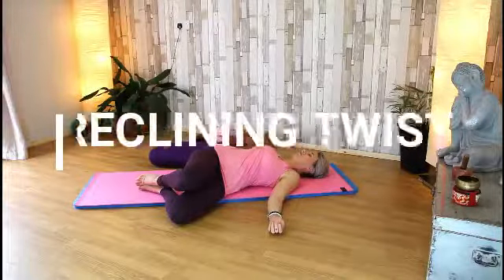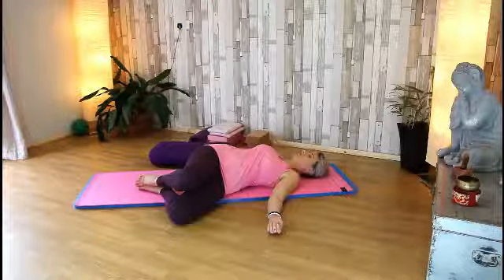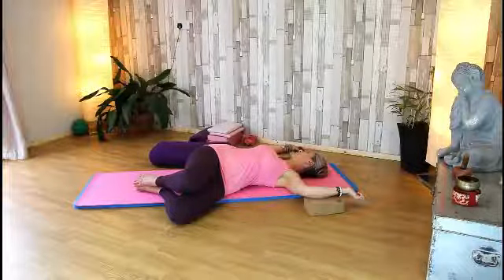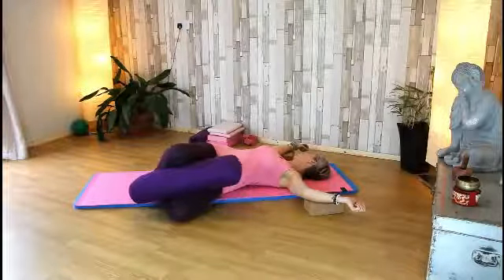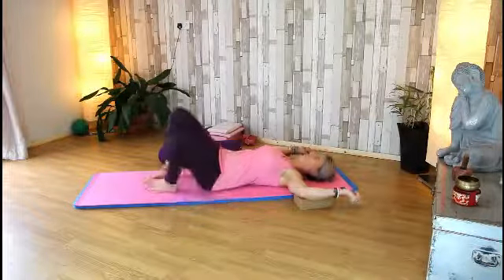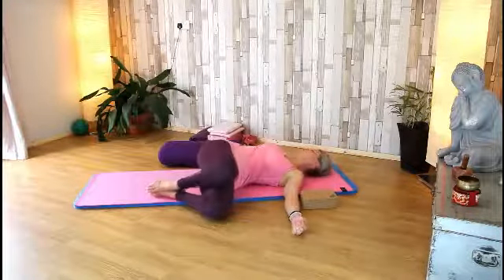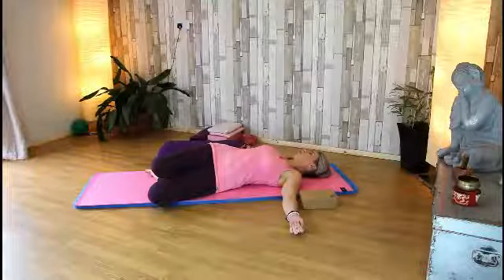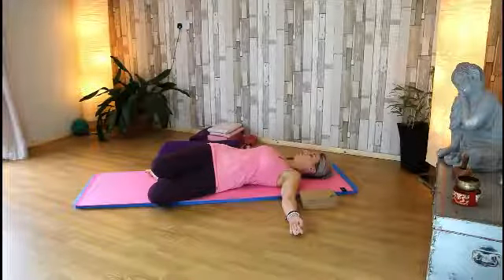Yin YOGA FOR THE OVER 50'S | Reclining Twist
ELITE YOGA FOR THE OVER 50'S
Elite Yoga offers Yin Yoga FREE beginners course. online
Here Tanja Foy is demonstrating the yin Reclining Twist Pose
yin yoga reclining twist referred to as a lying spinal twist

this twist is a lovely spinal twist spinal rotation particularly on the lower back and it may affect people in the hip

and maybe as far down as the knee people may be able to feel this one it's a great rotation of the spine i've got a number of issues a number of choices with the arms as a basic the arms are out to the side in a capital t or which i prefer you put them in a cactus type position which works on stretching off the internal rotators which most people are tight on you may find your hands can't relax on the floor can't rest on the floor you may want to consider putting some sort of support underneath the hands or underneath the forearms depends on your flexibility and you might find it's different in one arm one shoulder than the other

there's a lovely one to do and particularly near the end of the practice

it's great for releasing tension in the spine

from a prop point of view time you've got the props underneath the arms you may not actually need that but one thing to consider is having a bolster or a block or some sort of support depends on how flexible you are underneath the thighs or the knees to the side you're reclining you're twisting to

let's tanya's demonstrating you may not need that but you may want a block in between the knees i certainly do when i do it you might still want the block underneath the knees but some people male's hip anatomy is slightly different and i tend to prefer some sort of block or bolster between the knees

just go back to the basic pose tell you without the prop what some people have issues with i do again because i'm tight in the hips and male anatomy as such that they'll be tighter than the tension facial latia and they may find that this top knee rises up and almost the pelvis wants to roll back so one thing you can do for that is to fold the legs over just cross the legs over tanya

that does two things it helps keep the leg down and it is more of an intense stretch this is great for helping and treating sciatica certain issues because it stretches off the glutes piriformis a bit more down the lateral part the side part of that right thigh and it intensifies the stretch on the spine

makes it a little bit harder

getting into the pose is relatively simple just line your back normal telling you to show how to get into the pose

so just lie on your back and just draw both knees into your chest open your arms out to the side or put them in the cactus position and then with control just slowly drop and lower the knees as a unit down to one side

i'm just going to show a basic one today now you can play around with the hip angle so just bring your knees into your chest tighten it up towards the ceiling time now just lift them up bring the knees closer towards your chest and then lower down alternatively do it the opposite

open up the hip angle slide the feet further away tanya and then rotate around it just gets different parts of the body it said that bringing the knees closer towards the chest helps relieve sciatic type pain experiment play around with it it will affect you slightly differently in the up and down the length of the spine on the pelvis the hips maybe even the knees and that's reclining twist lying spinal

twist

If you’d love to join us for this mini-course then all you need to do is click on the link below, add your details and you’ll begin to receive a new video each day for a week 🦄

I’ll see you on the mats!
Lots of love,
Tanja xxx

FREE Yin Yoga Course Join my app for more classes, courses and Challenges
Elite Pilates & Yoga Services - Teacher Training Elite Pilates & Yoga Services - Teacher Training
Address: next to Plant World, St Marychurch Rd, Newton Abbot TQ12 4SE